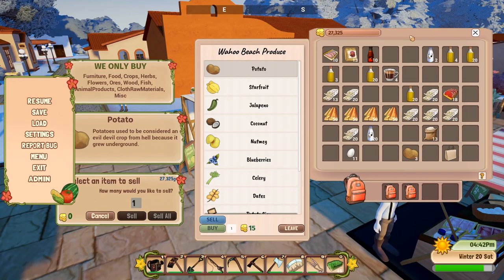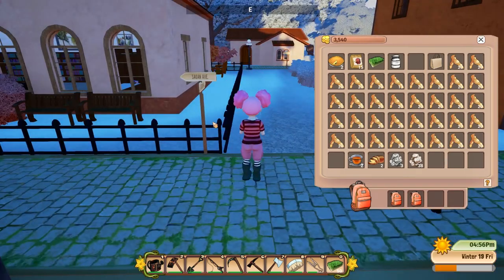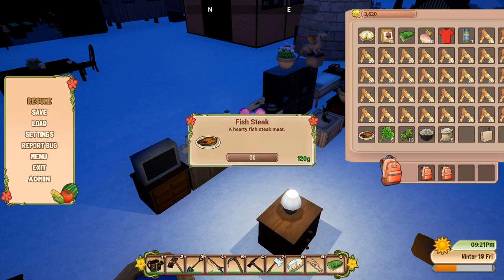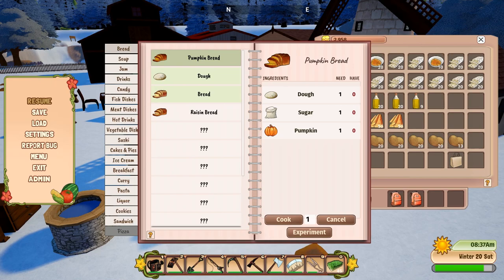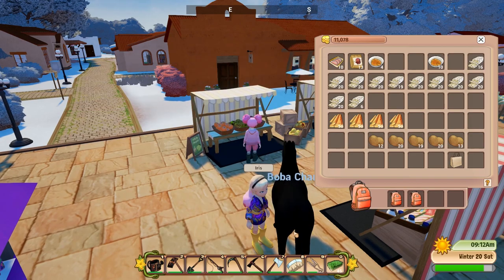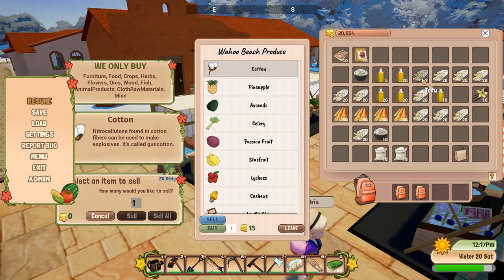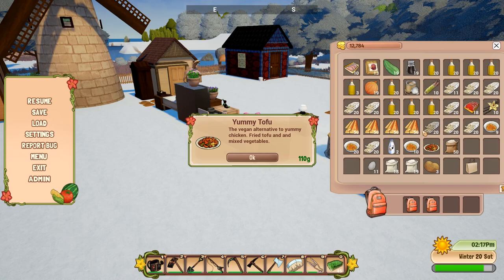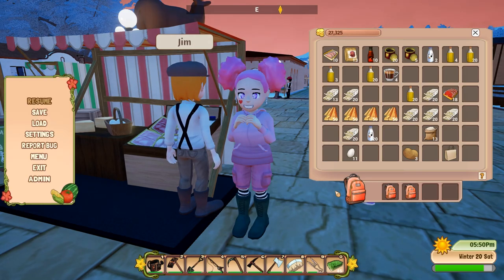Pumpkin Days - How I Made 20000 Gold In One Day! | Let's Play ep 32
Hi everybody, this is Milky welcome to my gameplay video! The game we are playing today is called Pumpkin Days. Pumpkin days is a farming simulation game where we get to do all the classic farming game stuff such as farming, mining, fishing, and exploring the town. So far I think the game has a lot of content to explore such as interesting crafting and cooking system, and every character in game has pretty unique personalities which I love. I hope you guys enjoy this lets play! Let me know what you think of this game and if you want to see more gameplay videos for this game.

### Game Description ###
Pumpkin Days is a traditional farming RPG. Live in one of two towns while farming, fishing, mining and much more. But beware, your quiet life may come to an end if the toxic Jounce Corp is allowed to build its factory!